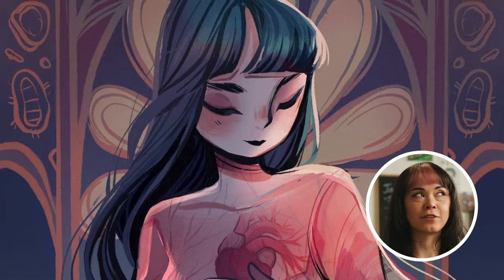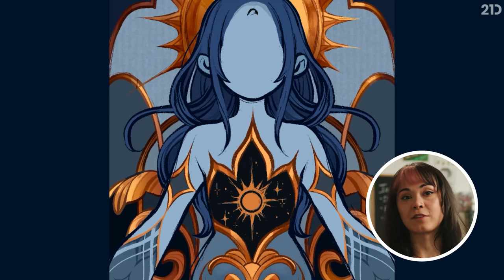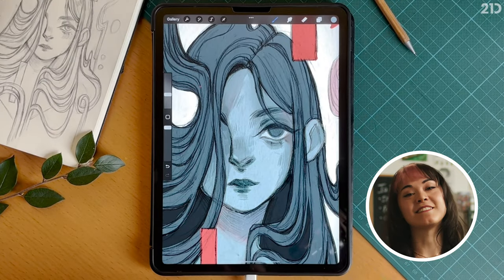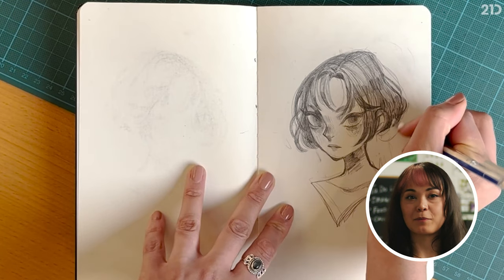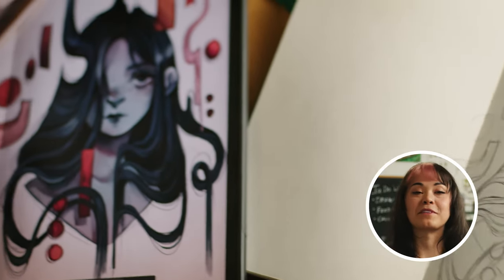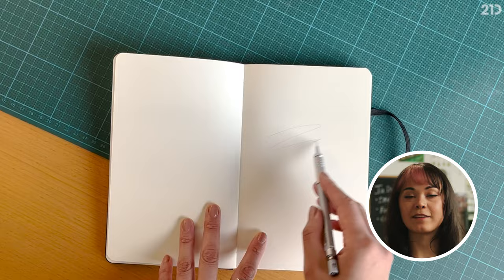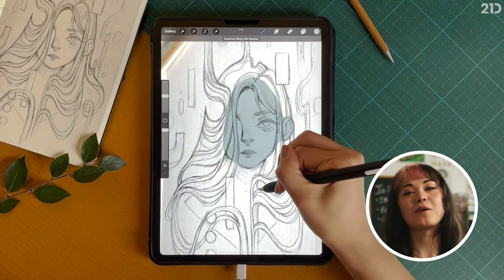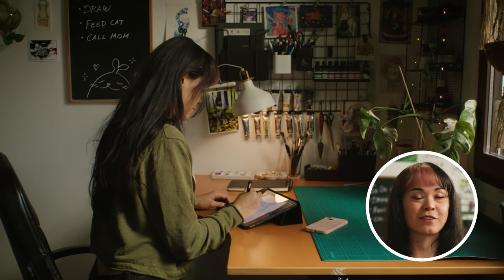Introduction to digital coloring tutorial 🎨 with Feefal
Would you LOVE to learn how to draw and color digitally, but feel intimidated by the thousands of brushes, tools, and settings in an endless sea of drawing software?

Well, this course is for you! Believe it or not, the popular Instagram artist, Feefal, felt the same way when she started out with digital art and coloring, thinking it was way too difficult and overwhelming. In fact, she avoided it like the plague!

However, once she got the hang of drawing in Procreate, she went on to master it, becoming well-known for her stunning, unique artwork (with a following of over 1 million on Instagram). Who better could you ask for as a teacher??

In this course, Feefal will show you simple, effective methods she uses when painting in Procreate and will demystify the process with clear, easy-to-follow steps. She’ll also show you industry secrets and tips that she wished she knew when starting out! Awesome, right!?

You’ll start off the easy way by combining traditional art with digital, learning exactly how Feefal transfers a sketch to drawing software, lines her work, renders the colors and shadows, picks a winning color palette, and lots more cool stuff!

Digital drawing will be SO much easier for you after this course! You’ll master the skills and techniques needed to produce gorgeous, appealing artwork of your own that you can show off to followers and friends! And not only that… but with this simple, straightforward method, you’ll have a blast too!
00:00 Introduction
00:20 About the Artist Feefal
00:33 What you will learn in this course, Requirements, Tools, Software
00:56 Closing